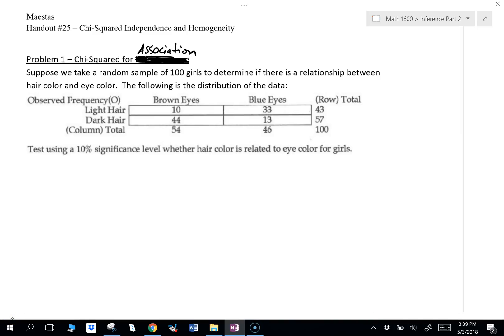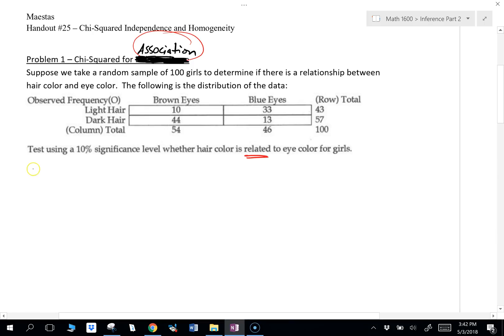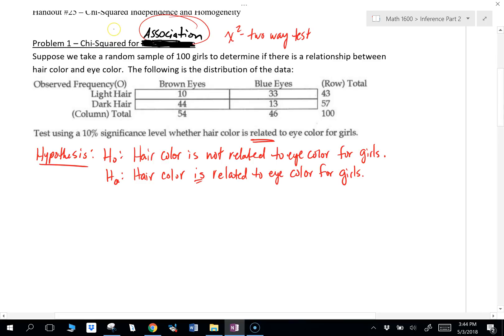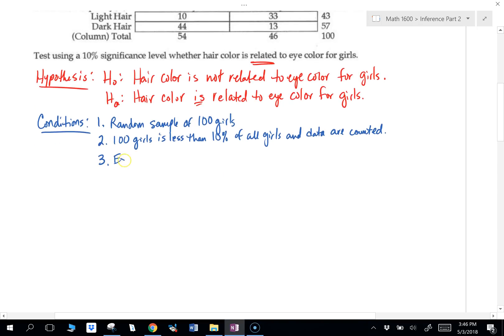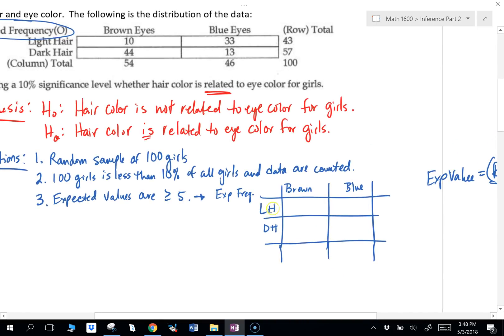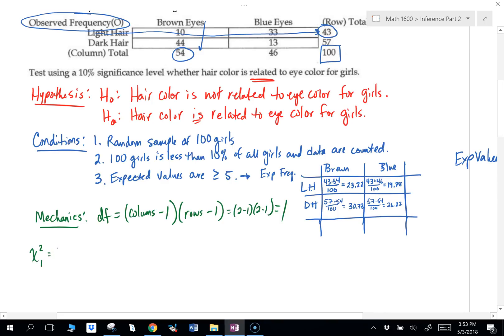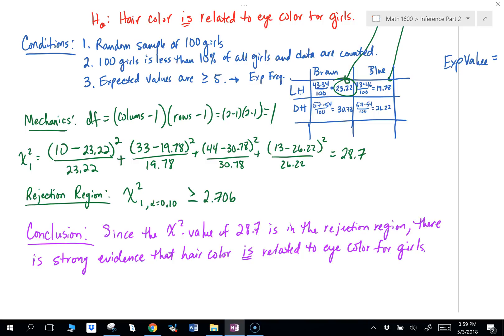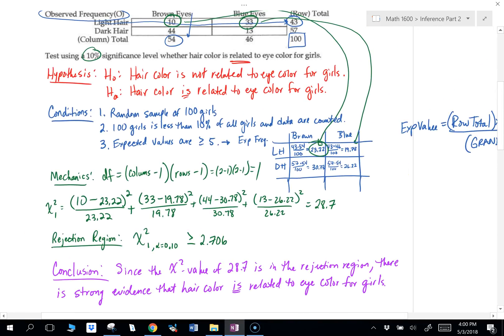Chi-Squared for Association (Independence)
Example of completing a Chi-Squared Two-Way hypothesis test.